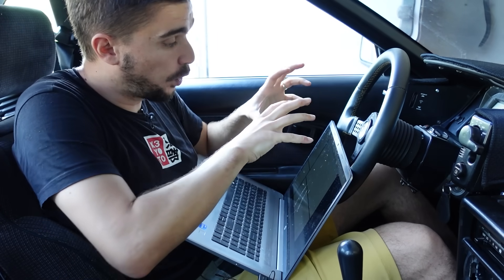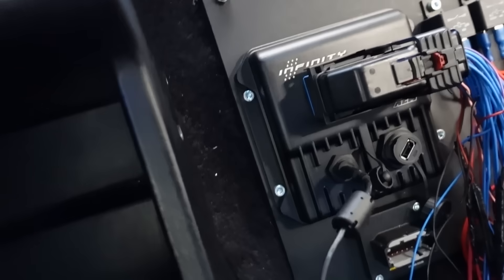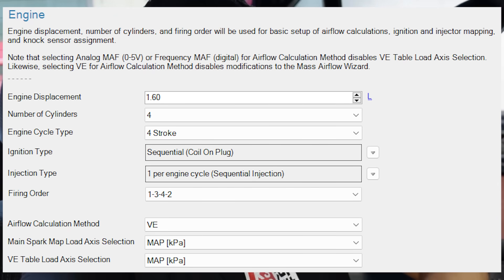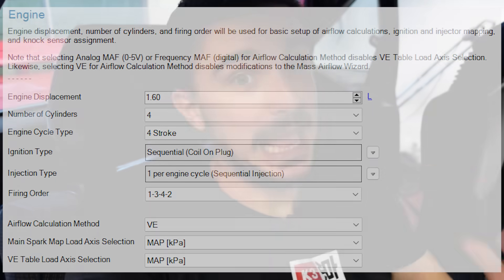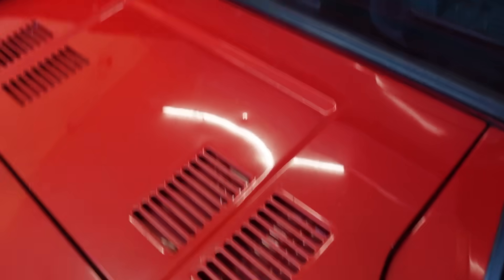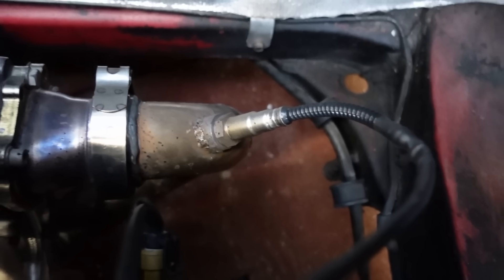If You Understand Volumetric Efficiency You Understand Engines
The volumetric efficiency table is perhaps the most important table inside any ECU. Our vertical axis is engine load which in this case is MAP or manifold absolute pressure, in other words this is simply the air pressure inside your intake manifold. Our horizontal axis is engine rpm or rotations per minute. This data can come from a crankshaft position sensor which counts the number of engine revolutions or it can come from something like an ignition coil, the ECU counts the number of ignition coil firings per minute and knows the rpm based on this.

 At idle and other low load scenarios inside the intake manifold we will find vacuum, or air pressure below that of the atmospheric air pressure outside the engine. This occurs because the throttle plate is closed and prevents entry of large amounts of outside air into the intake manifold while at the same time the engine is running and the downward motion of the pistons is rapidly creating a void or absence of air above it. The same air is then mixed with fuel, compressed and burned. In other words it’s consumed. So the engine is consuming more air than the throttle plate is allowing inside the manifold, meaning that we actually have less air per unit of volume inside the manifold than in the ambient atmosphere outside the engine. In other words a cubic inch or cubic centimeter or cubic whatever of air inside the intake manifold at idle actually contains less molecules of air than that same cubic inch or cubic centimeter of ambient atmosphere air outside the engine. Because we have less air we have less air pressure, or in other words, a vacuum inside the intake manifold.

But as the throttle plate opens more and more outside air is allowed into the engine and pressure gradually increases, it transitions from vacuum to atmospheric pressure. The engine of course can’t consume the entire atmosphere and therefore the pressure inside the intake manifold becomes atmospheric when the throttle is fully opened. But notice that on our map atmospheric pressure is displayed as zero. Below zero is vacuum. Above zero is boost. A naturally aspirated engine will never go significantly beyond this point whereas a turbocharged or supercharged engine will venture into this area and how high it will go depends on how much boost is generated.

Speaking of what the engine is capable of doing we must ask what do the numbers in the table itself actually mean? 87 what? Well, this is volumetric efficiency of the engine at that particular intersection of manifold pressure or engine load and engine rpm which means that this is not 87 of some unit, it’s 87 percent. 87 percent of what? 87% of the volume of the engine, or it’s displacement. In other words 87 means that 87 of the engine’s displacement has been filled with air. 100% would mean that all of the engine’s displacement has been filled with air. As you know the displacement of an engine is actually the volume of the cylinder and the combustion chamber above the piston. 100% volumetric efficiency means that the engine has managed to ingest enough air to completely fill this space with air. What does a volumetric efficiency of 110 mean? As you can see this occurs at boost, in other words a forced induction device, aka turbo or supercharger is forcing more air into the engine than the engine would be capable of aspirating naturally. Due to the action of the forced induction device the volume of air inside the cylinder is greater than the volume of the cylinder and so the pressure of air inside the cylinder and consequently the intake manifold increases.

What’s interesting to observe is that volumetric efficiency actually starts dropping off as RPM increases. Shouldn’t the engine be ingesting more air the faster it spins? Well yes, but up to a point and this table very accurately reflects the anatomy of the engine. At low rpm we have low piston speed and because the pistons are moving slowly the velocity of the air entering the engine is also reduced so we’re unable to fill the cylinder. As piston speeds increase air velocity increases and we reach a point where we achieve maximum volumetric efficiency. But as piston speeds increase even further the intake and exhaust valves are open for ever shorter amounts of time because the opening and closing of the valves is synced to the speed of the piston via a cam chain or cam belt. At some point the valves are no longer open long enough for enough air to enter the engine and volumetric efficiency starts falling off. The engine simply can’t breathe fast enough to match the rpm.

A special thank you to my patrons:
Daniel
Pepe
Brian Alvarez
Peter Della Flora
Dave Westwood
Joe C
Zwoa Meda Beda
Toma Marini
Cole Philips

00:00 Theory
08:49 Practice